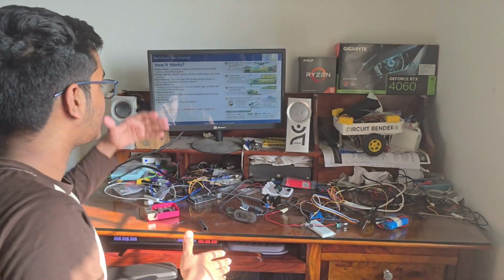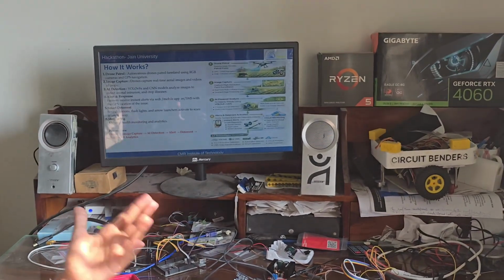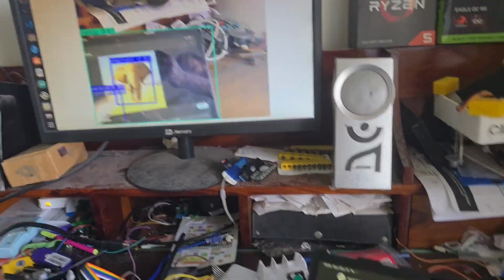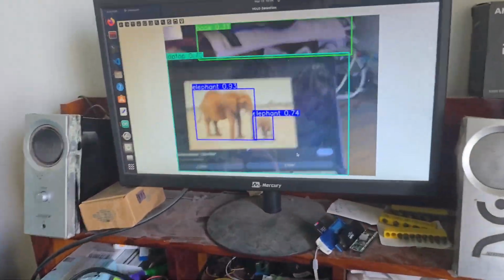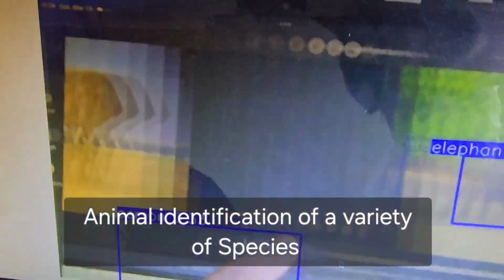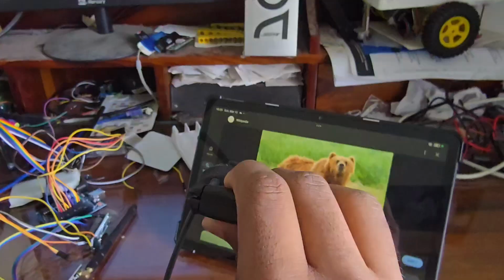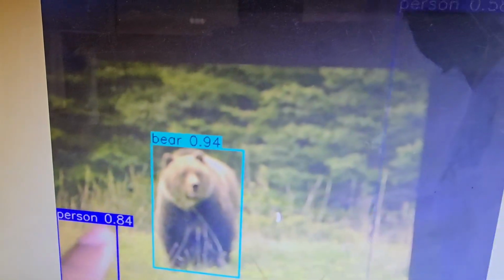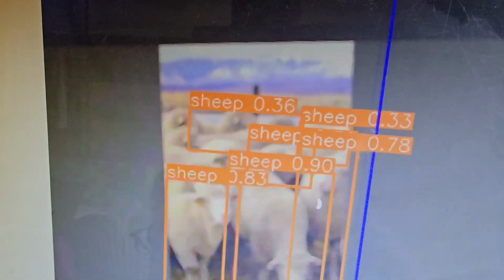AI Drone That Protects Crops from Wild Animals | FarmGuard Smart Farming Project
🚁 FarmGuard – AI Drone for Smart Farming 🌾

In this project, I built an AI-powered drone system that helps protect crops from wild animals and detect crop health issues in real time. Using computer vision (YOLOv8), drones, and edge AI, the system can detect animals like monkeys or wild boars and send instant alerts to farmers with the location of the intrusion.

This project combines AI 🤖, drones 🚁, and smart agriculture 🌱 to help farmers reduce crop losses and improve farm protection.